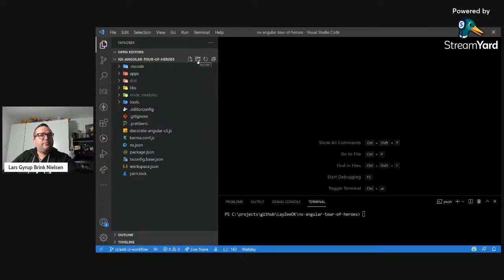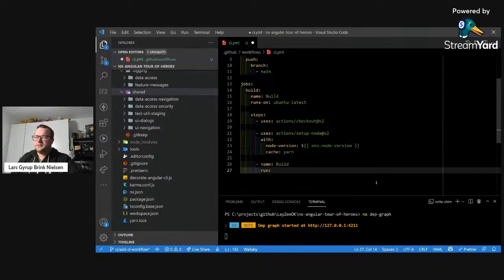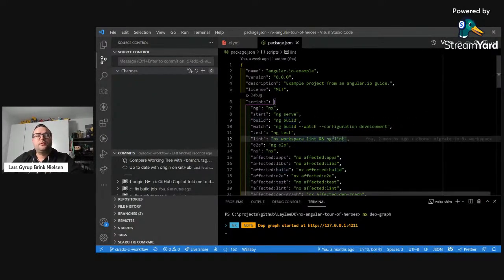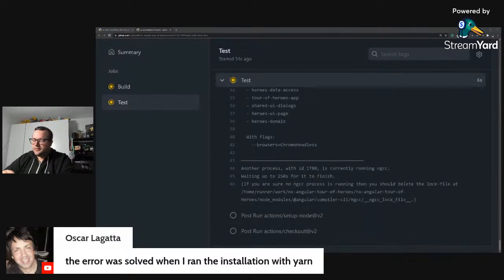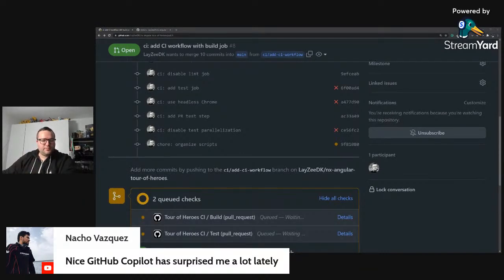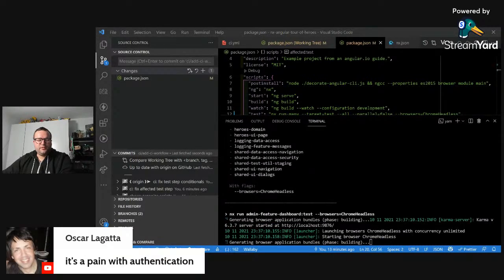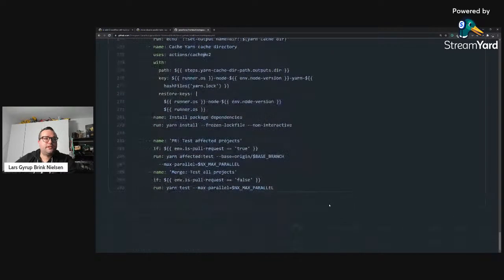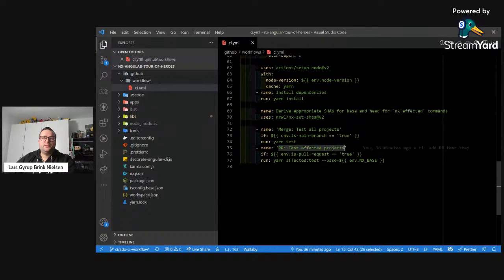Nx After Dark: Adding a CI GitHub workflow to the Tour of Heroes Angular workspace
Let's set up a basic CI workflow using GitHub actions and workflows.